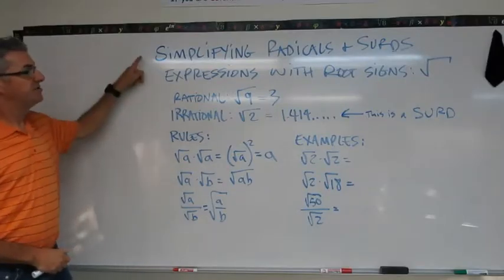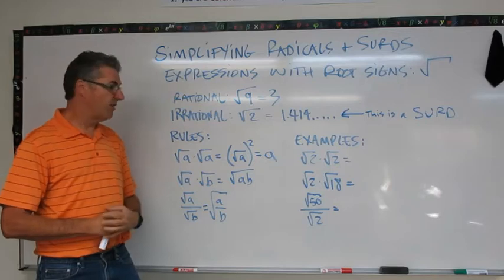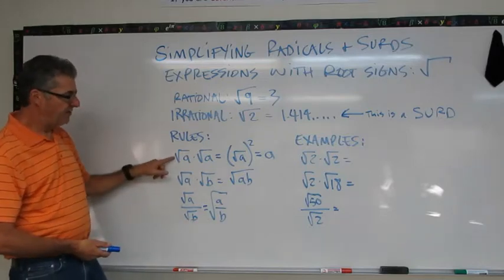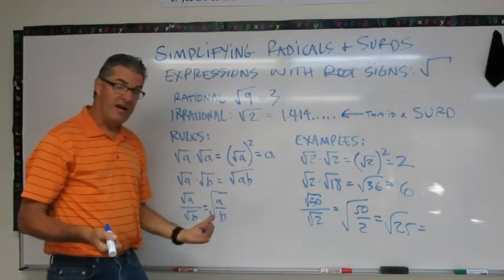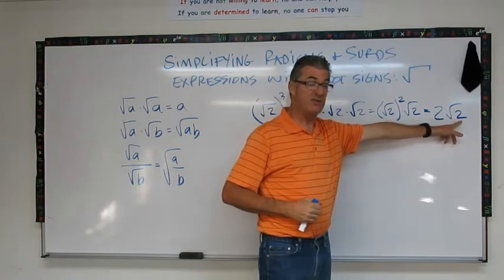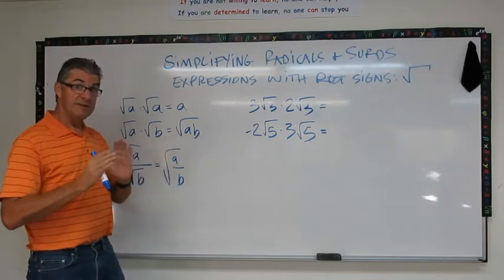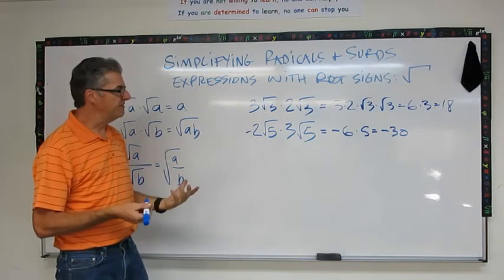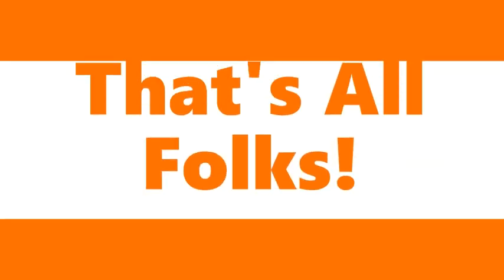Introduction to Radicals and SURDs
Basic rules and example problems for dealing with simple expressions involving radicals